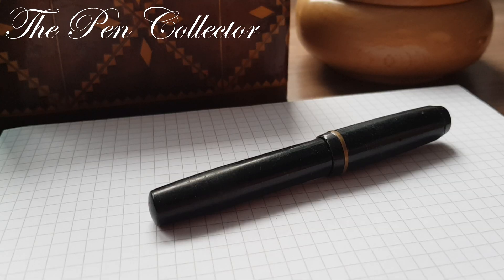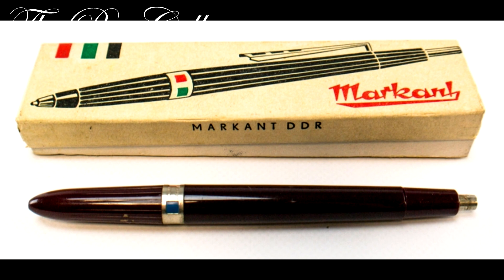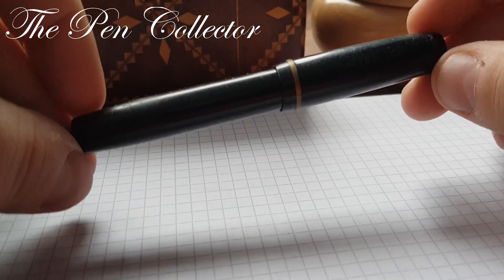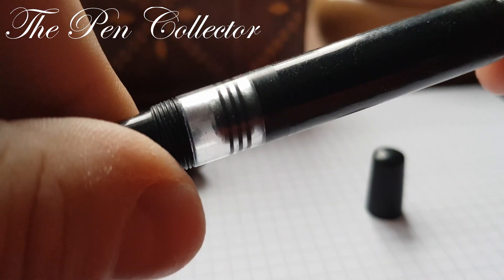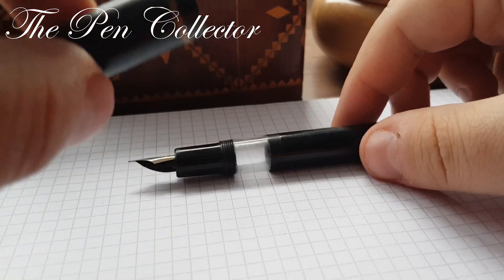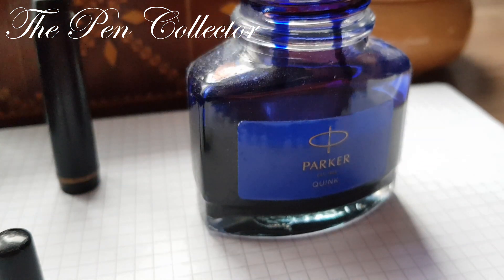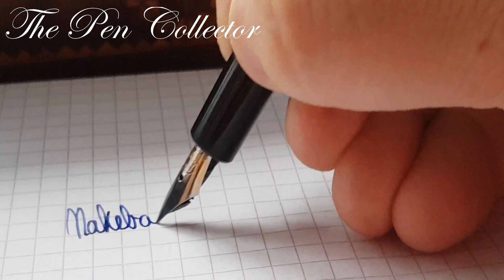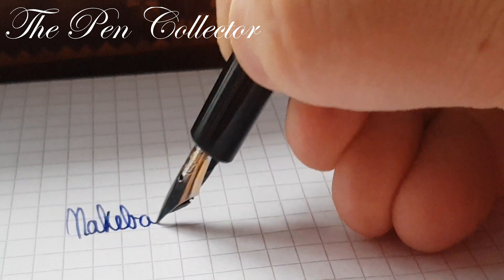Vintage MAKEBA 340 (Markant sub-brand) from 1956 Fountain Pen Review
This is my fountain pen review of the MAKEBA 340 East-German pisyin filler from 1956.
In the 1950s many fountain pen manufacturers were nationalized and taken over by a state owned company named "VEB Schreibgerätewerk MARKANT Singwitz".